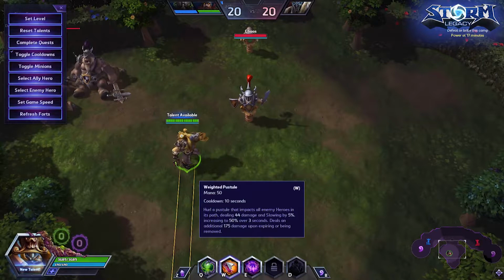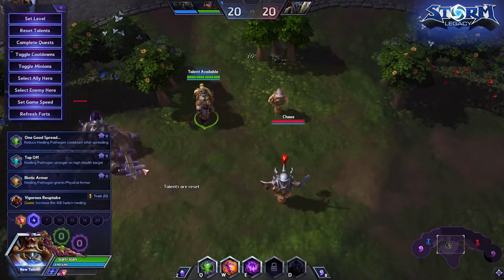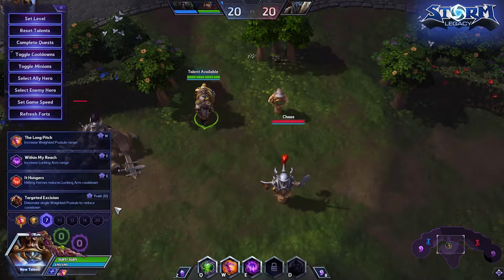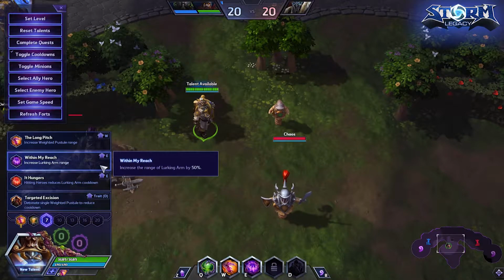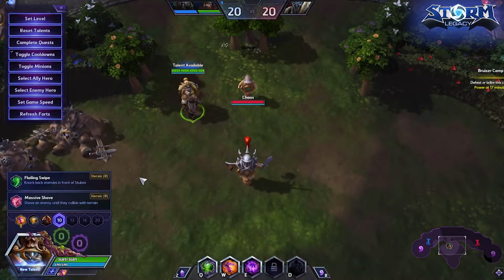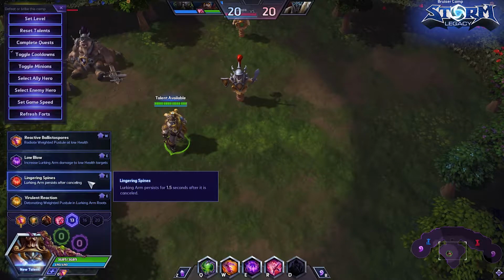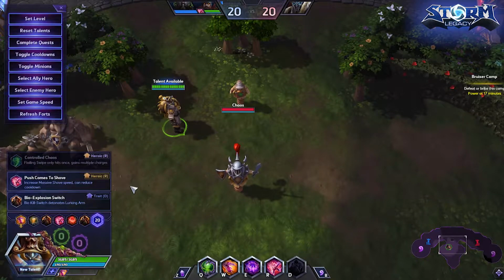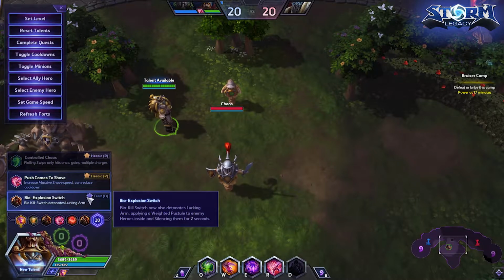Nexus by the Numbers - Stukov - In-Depth Build & Guide - Patch 26.3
7th Episode of Nexus by the Numbers with Skizzors! This time we learn about the combo rotation and optimal use of Stukov!

Timestamps:

Intro 00:00 - 00:44
Basics: 00:45 - 05:45
Talents: 05:46 - 23:07
Outro: 23:08 - 24:12